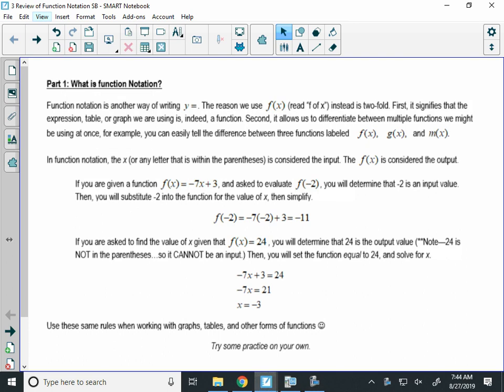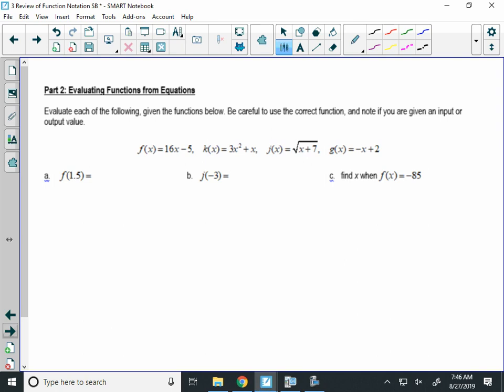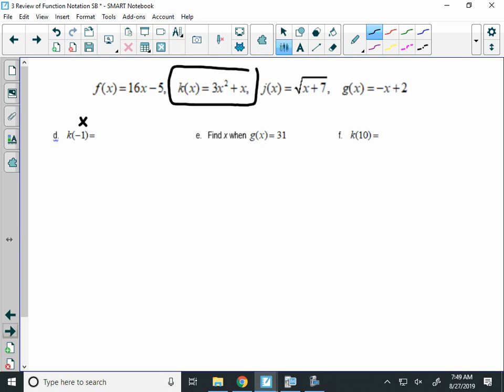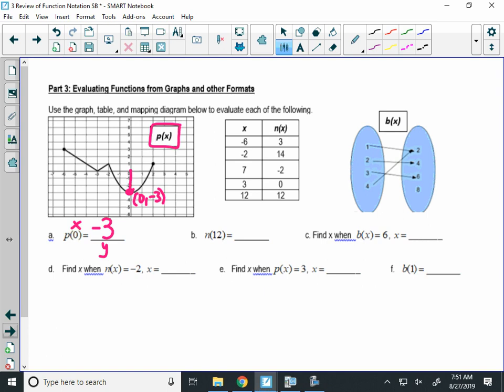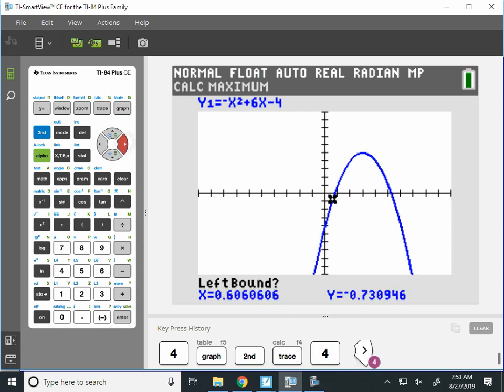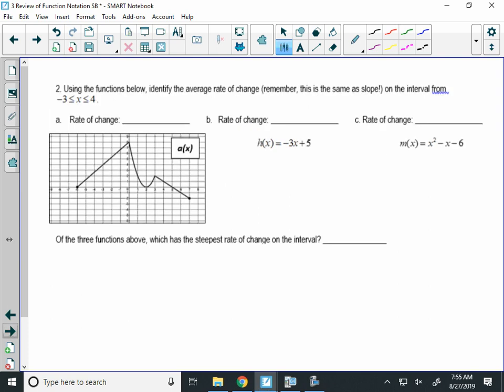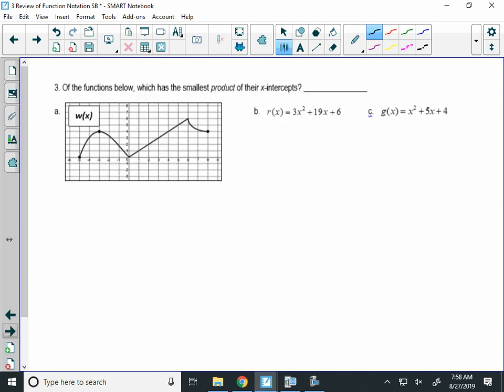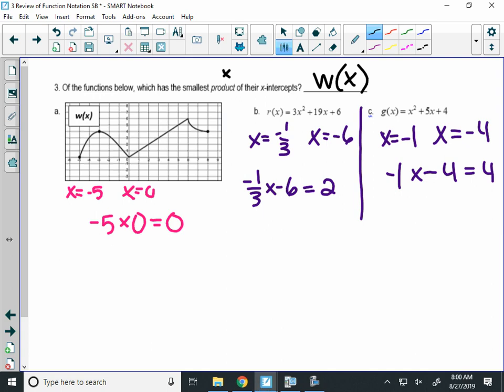HA2 Review of Function Notation Packet